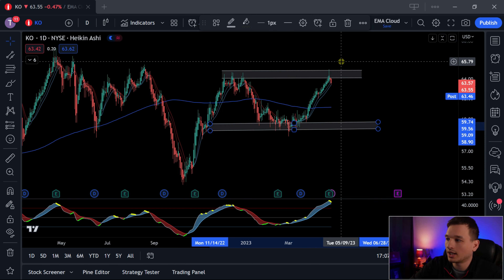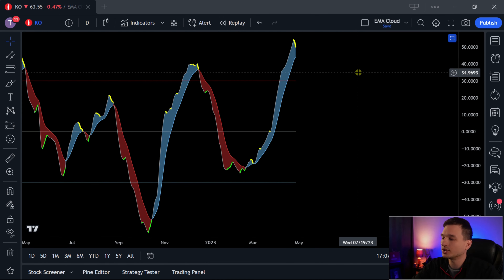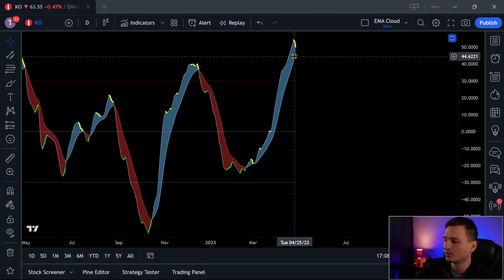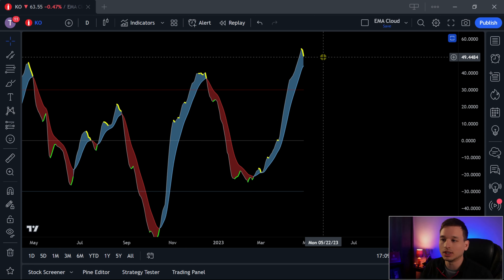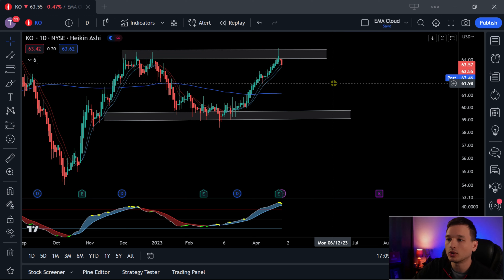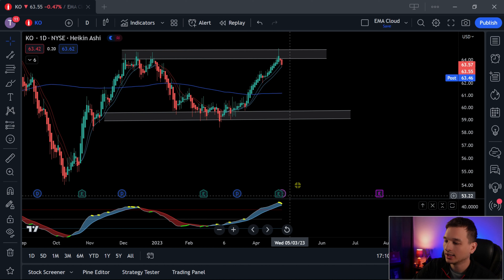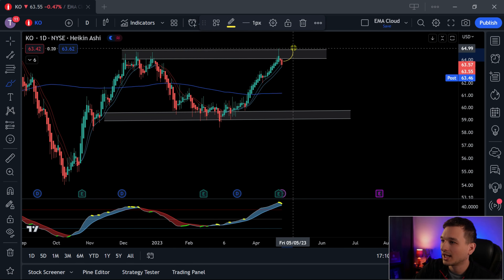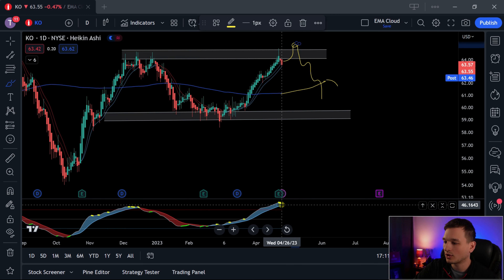This Trade Could Be BIG! | Stock Market Update and A NEW Trade Idea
Today we cover a very interesting trade that could bring in good profits.

This video is made by Wondershare Filmora